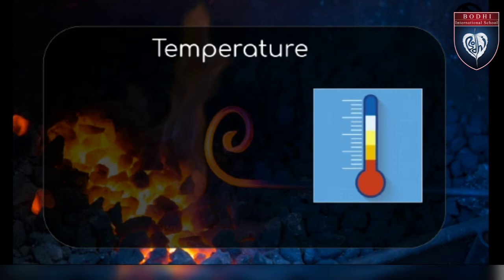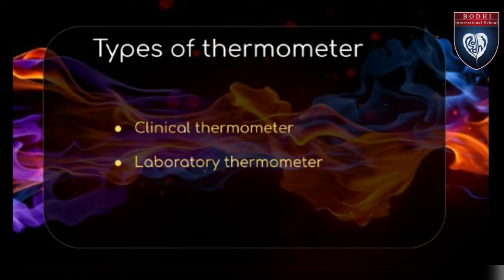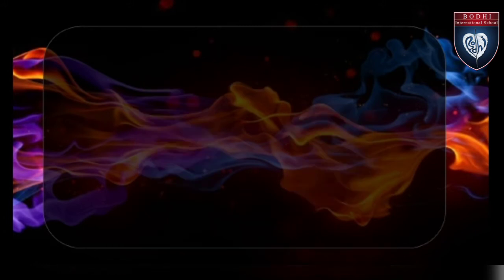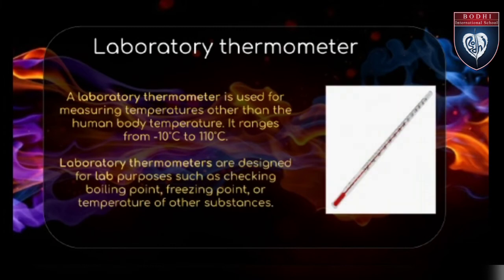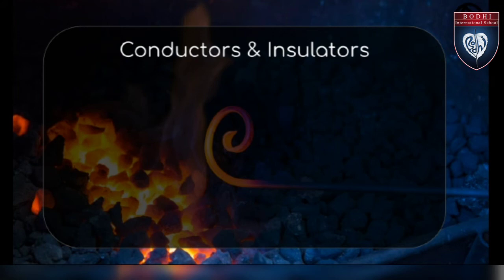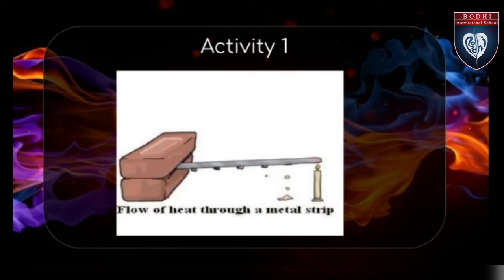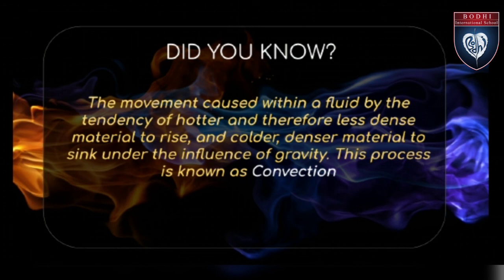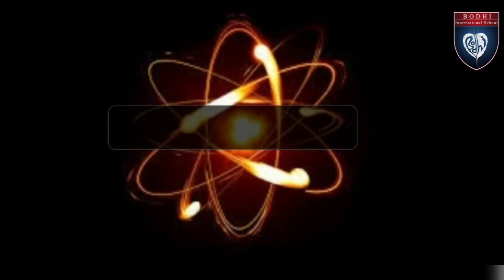Grade VII - Science - Heat - activity Based learning. By Teacher Anitha